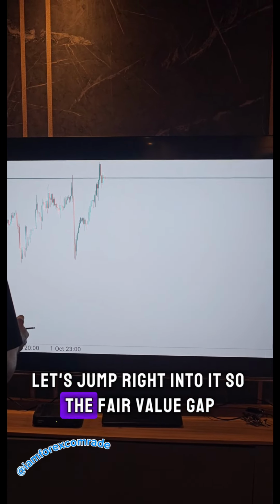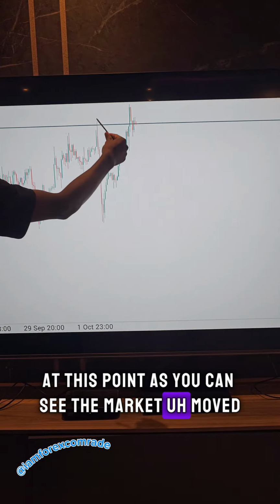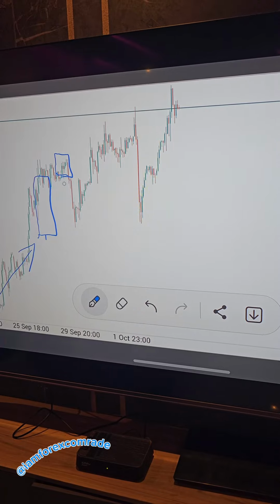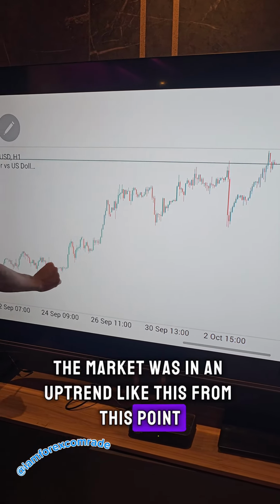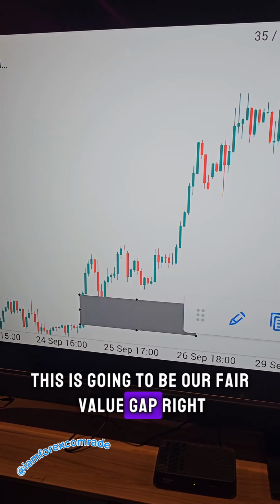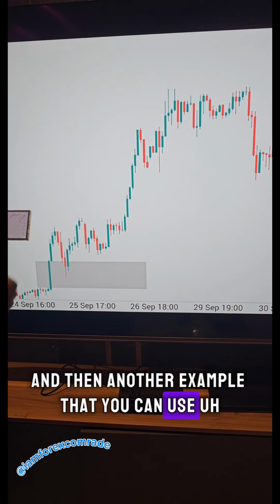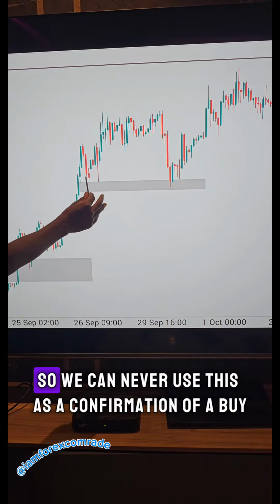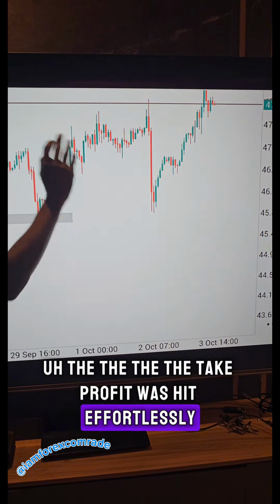Fair Value Gap Explained — How to Use FVGs Like a Pro Trader (Smart Money Concept)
📈 In this video, I break down the concept of the **Fair Value Gap (FVG)** and show you exactly how to **use it to improve your trading strategy**.
You’ll learn how smart money uses these gaps to identify high-probability trade setups and how you can apply the same logic in your own charts.

🔥 What you’ll learn:
0:00 – What is a Fair Value Gap?
1:45 – Why FVGs form in the market
3:10 – How to identify valid FVG zones
5:20 – How to trade using Fair Value Gaps
7:00 – Common mistakes to avoid

💡 Whether you’re a beginner or already familiar with Smart Money Concepts (SMC), this guide will help you refine your entries and boost your confidence in trading.

👇 Drop your questions in the comments — I’ll reply to as many as possible!

🔥 What you’ll learn:
0:00 – What is a Fair Value Gap?
1:45 – Why FVGs form in the market
3:10 – How to identify valid FVG zones
5:20 – How to trade using Fair Value Gaps
7:00 – Common mistakes to avoid

Back in time by Aylex — FreeToUse.com